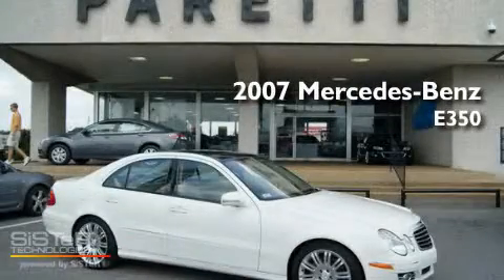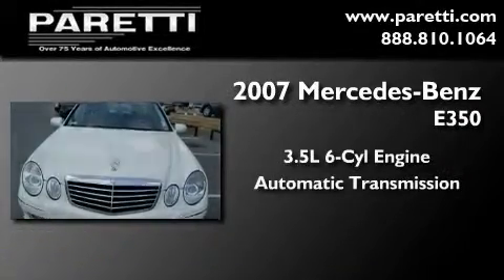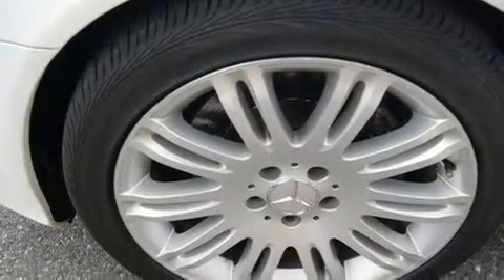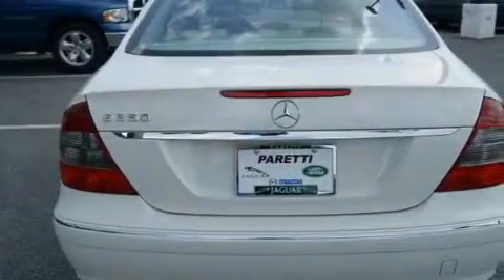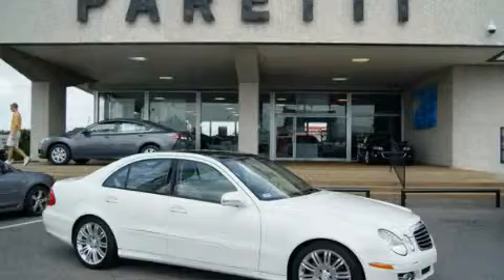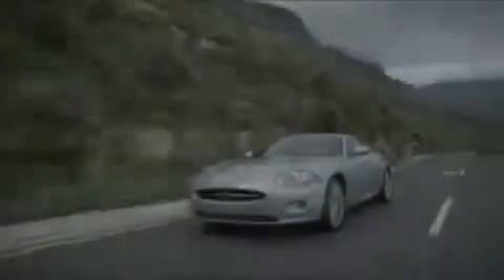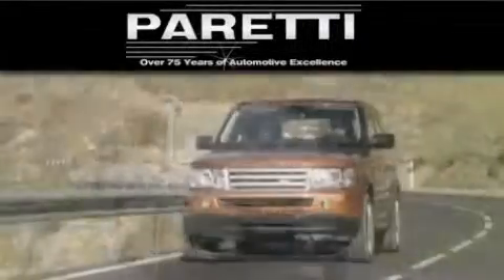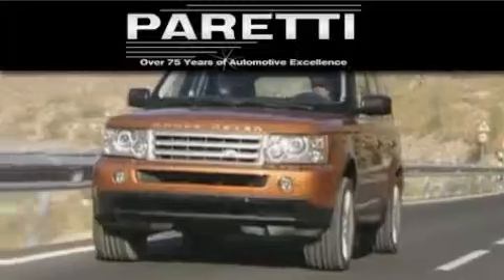2007 Mercedes Benz E350 Baton Rouge LA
Year : 2007

 Make : Mercedes Benz

 Model : E350

 Engine : 3.5L V6

 Trans . : Automatic

 Exterior : White

 Miles : 70,385

 Interior : Tan

 Stock : L289183A

 4000 Veterans Blvd.

 Used 2007 Mercedes Benz E350 Metairie LA